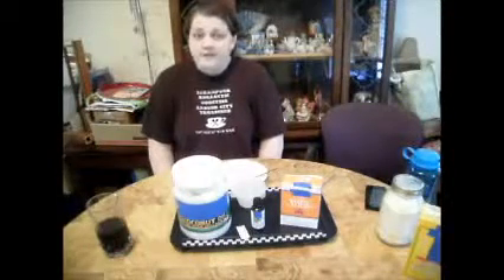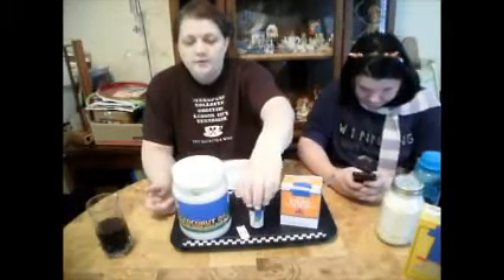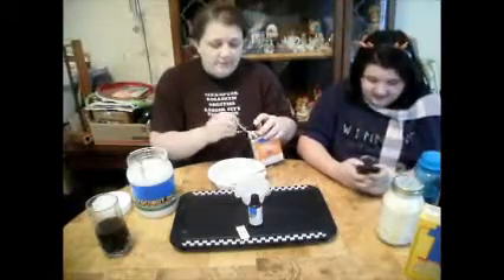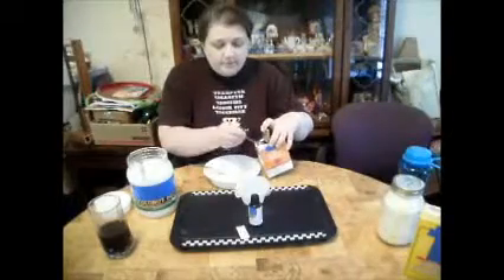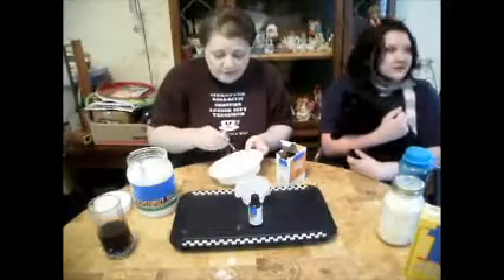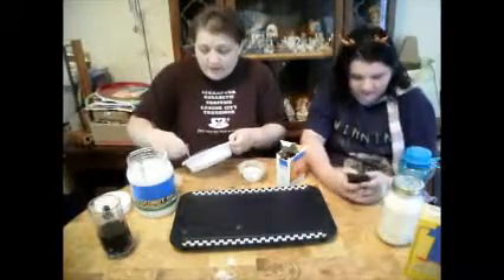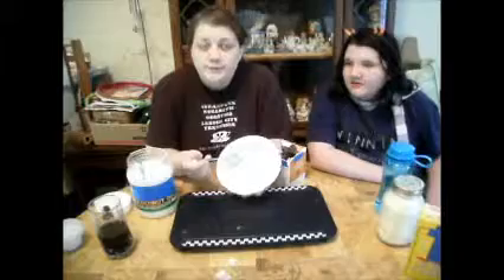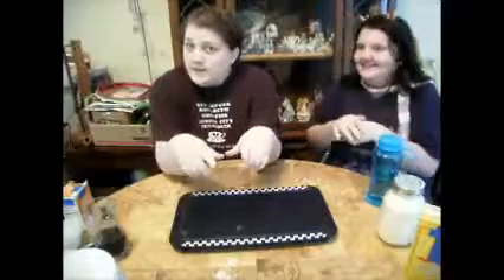diy1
Ingredients used:  Coconut oil, baking soda, salt and peppermint oil